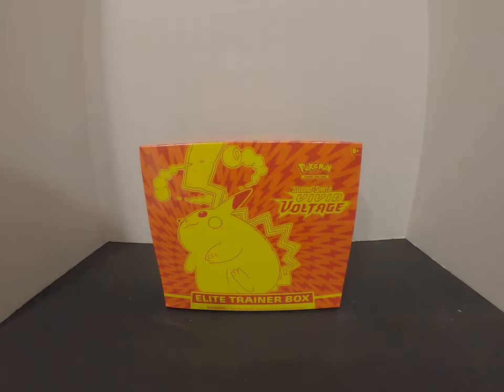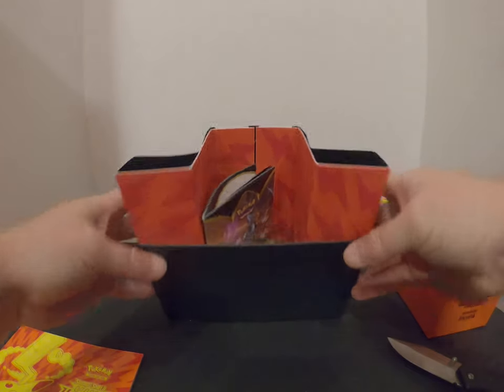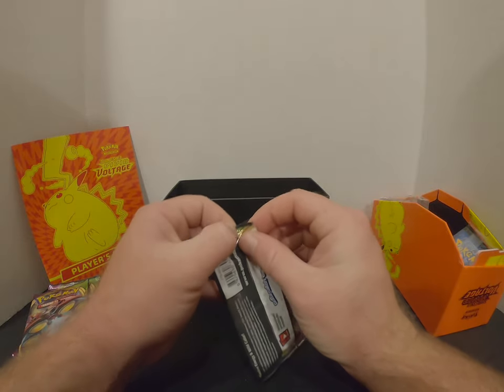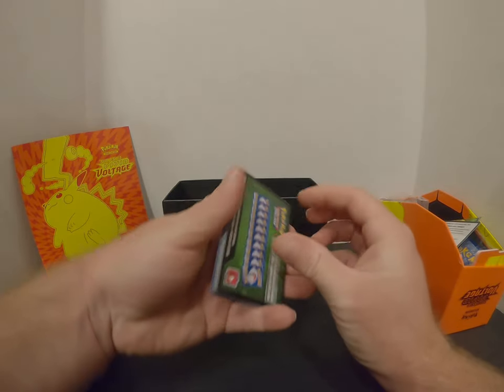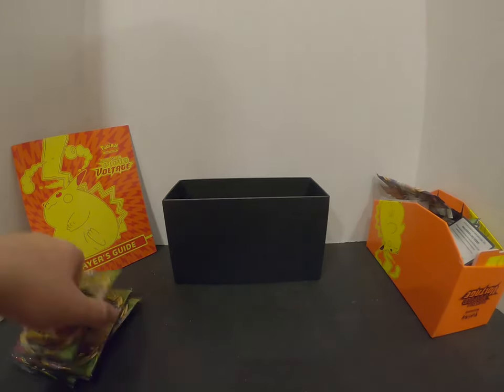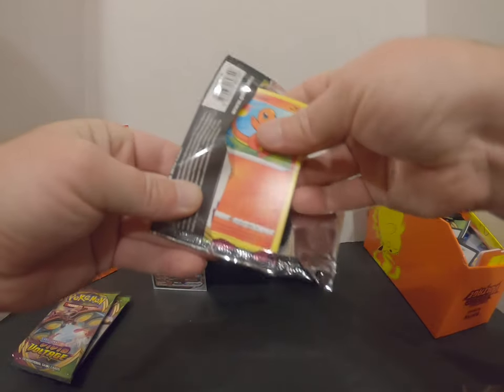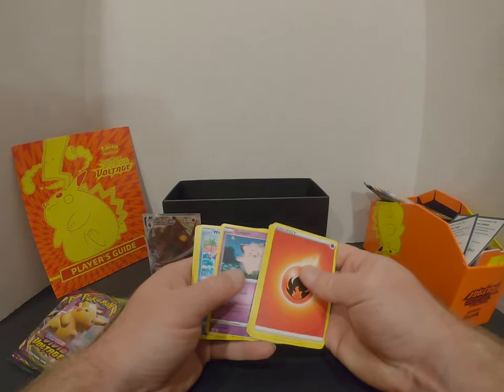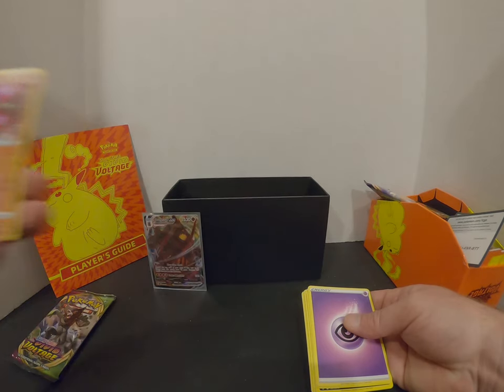Vivid Voltage Elite Trainer Box Unboxing and Free Codes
Hey folks, new channel here and just getting started with all this.  Definitely let me know if you have any suggestions or want to see something specific.  My co-host has his own channel Thenotsogoodwarrior.